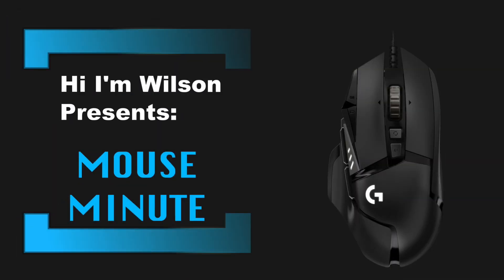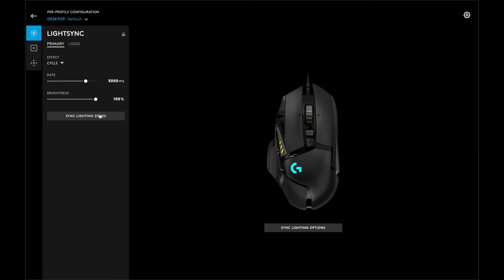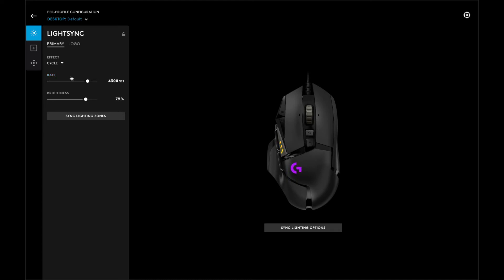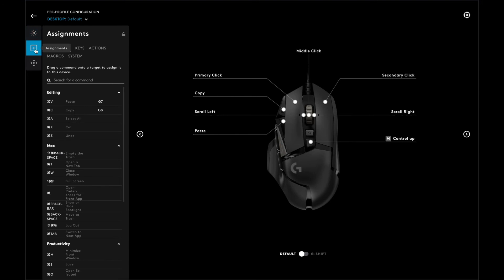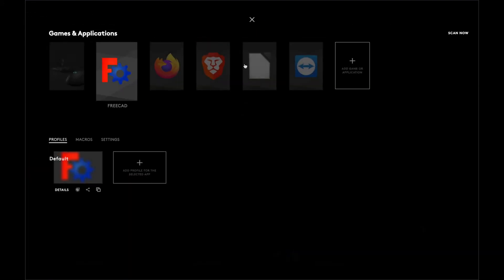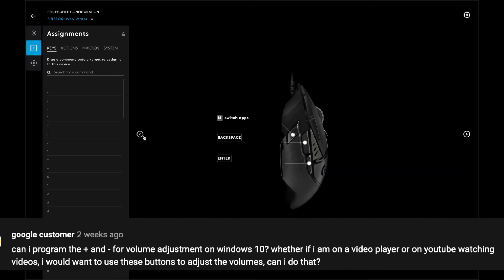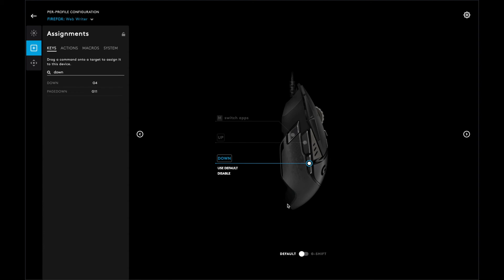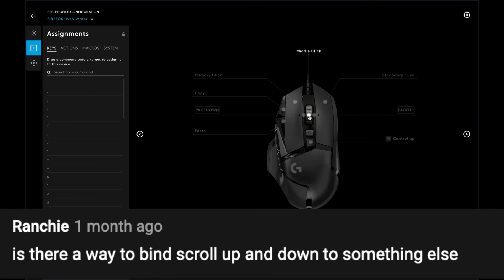How to Program Logitech G502 Hero Buttons FAQ 1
In the this first episode of Mouse Minute I wanted to answer some FAQs  users have about the Logitech G502.